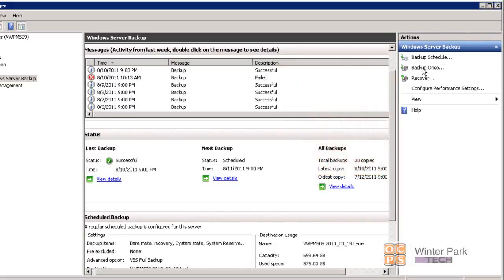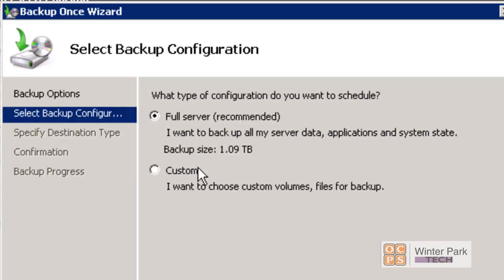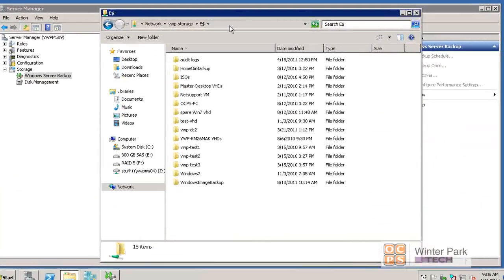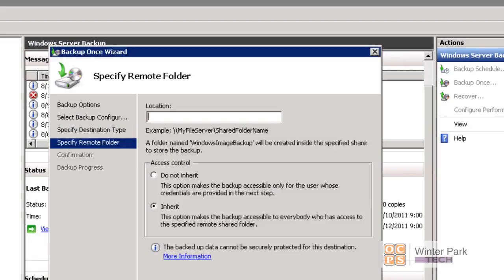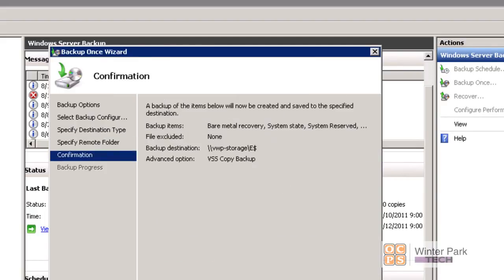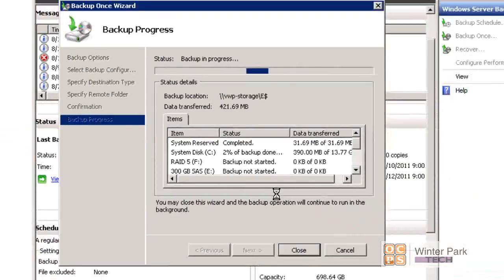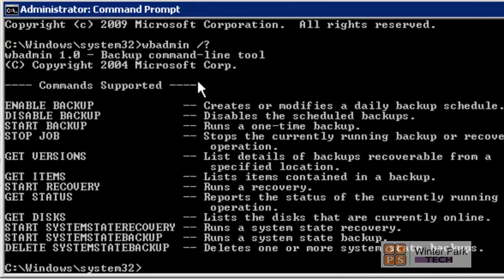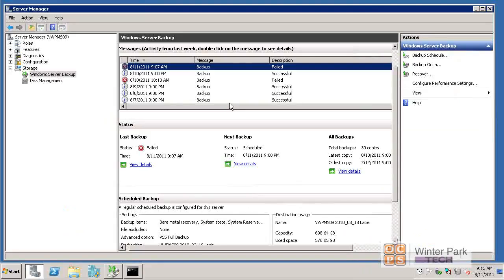Windows Server Backup: Manual Backup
Our lecture covers Server 2008 R2 but the software has not changed on newer versions of server as well as Windows 10.  Enjoy!

PowerPoints in *.pptx format:
Slide Deck in PDF:
Video Notes in *.docx:
Video Notes in PDF: